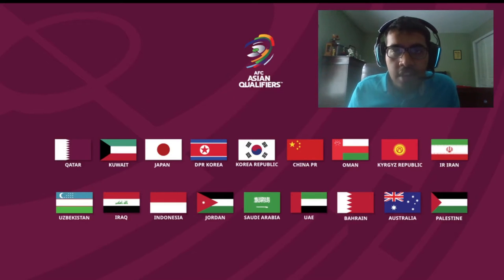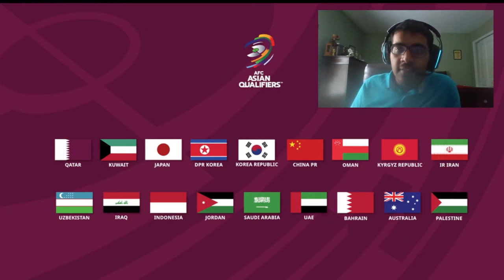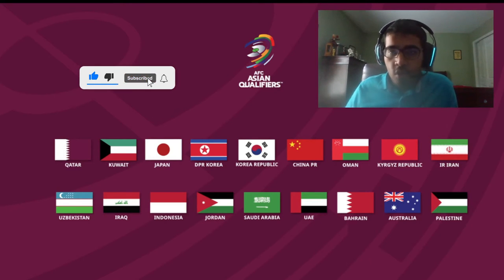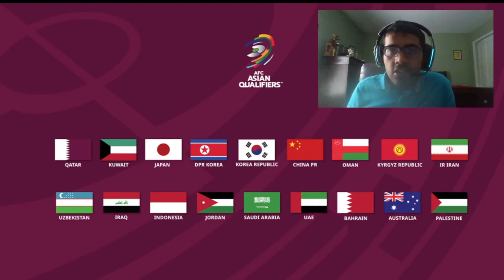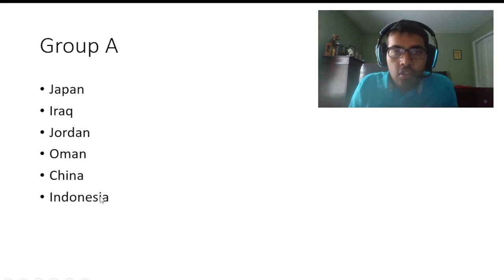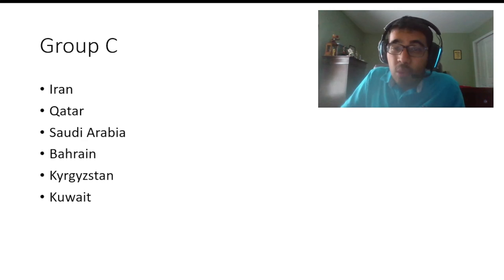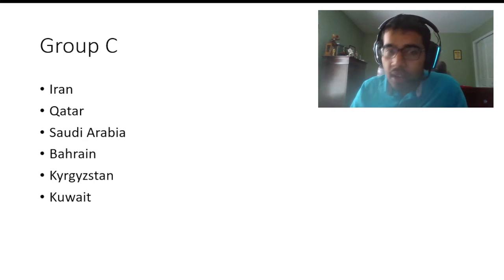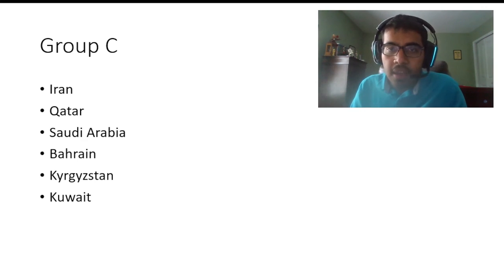AFC WORLD CUP 2026 QUALIFIERS THIRD ROUND DREAM DRAW